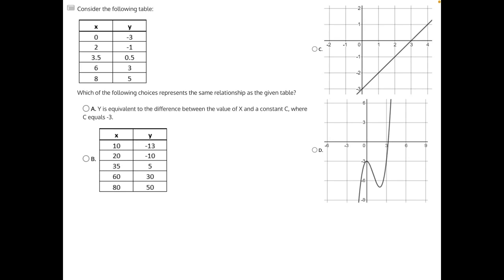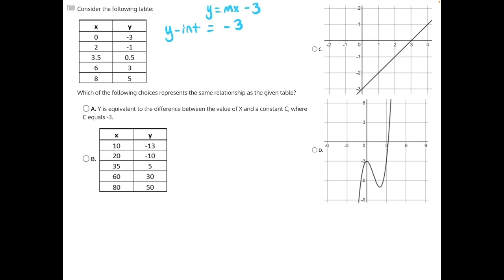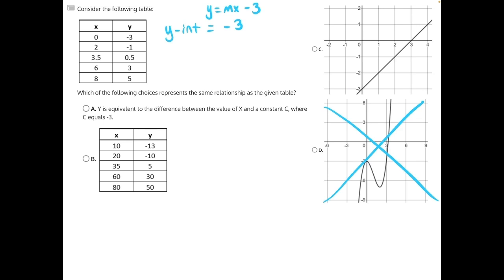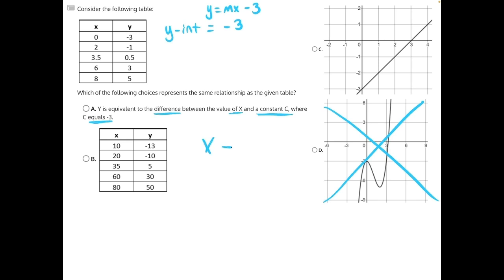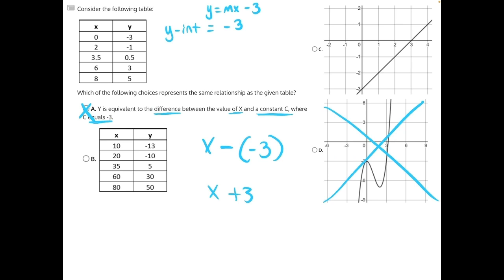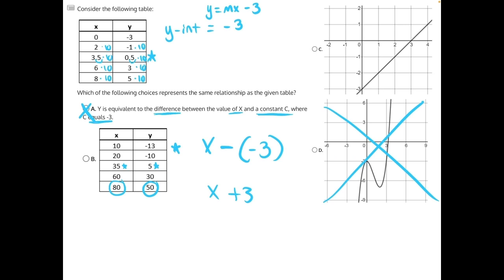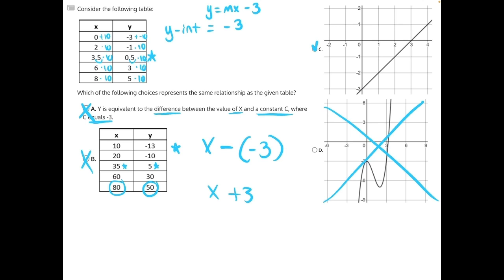NJACT Algebra and Functions 1 Solution 24